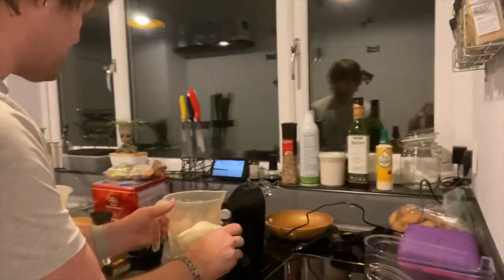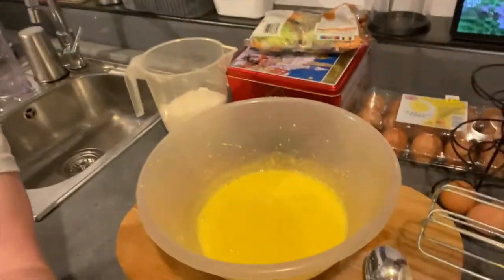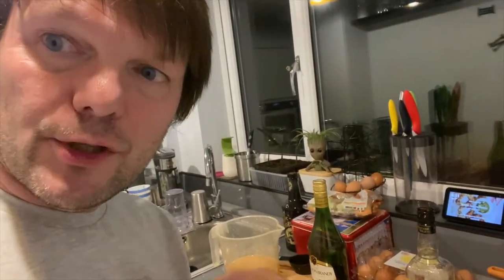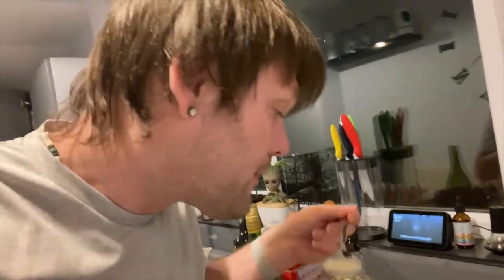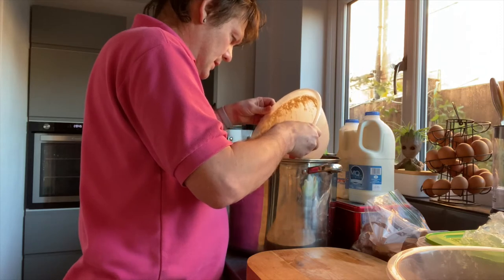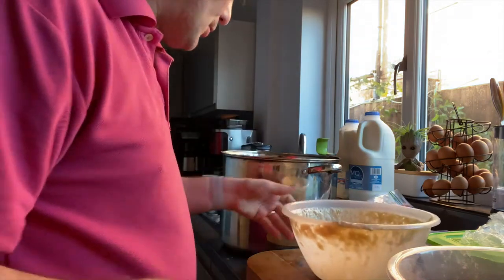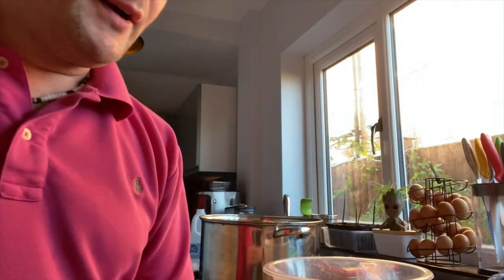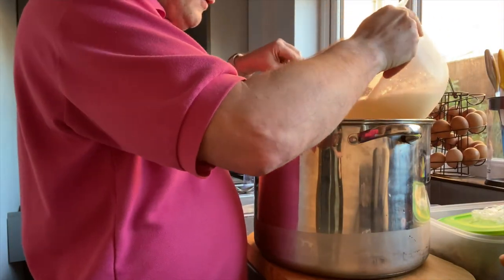David Make - Eggnog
This is a vlog with David making Eggnog.